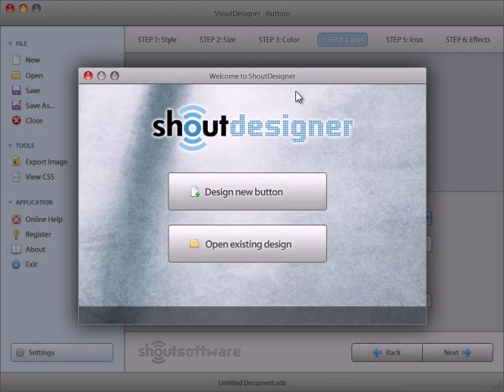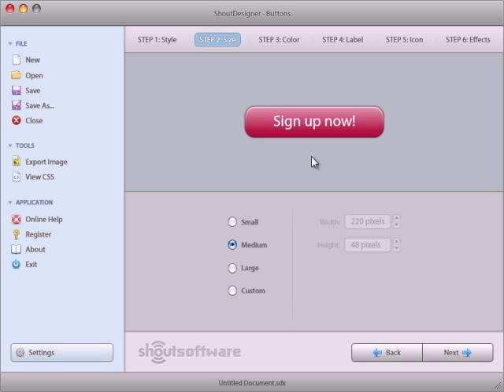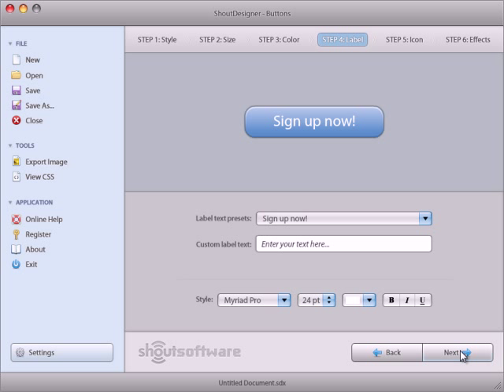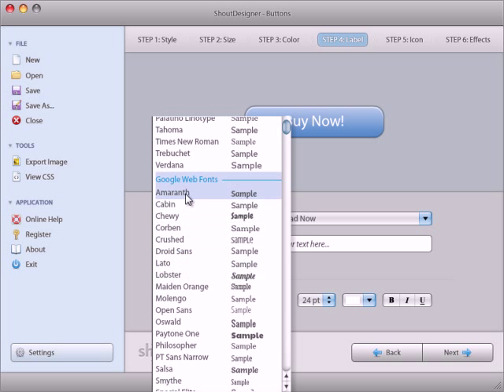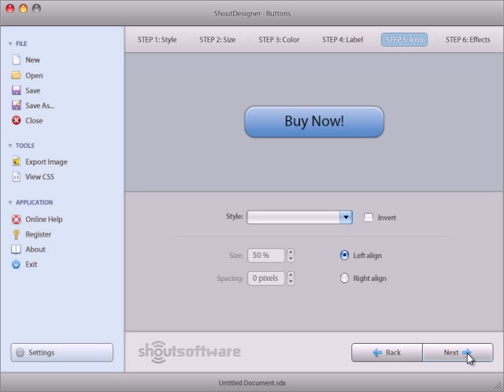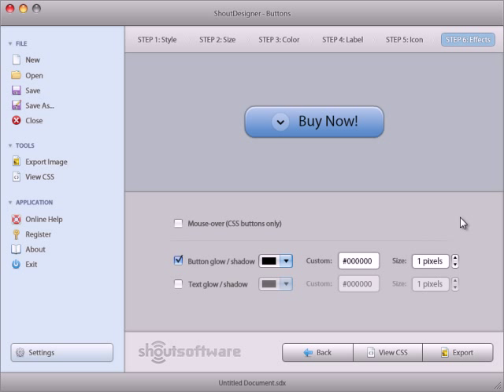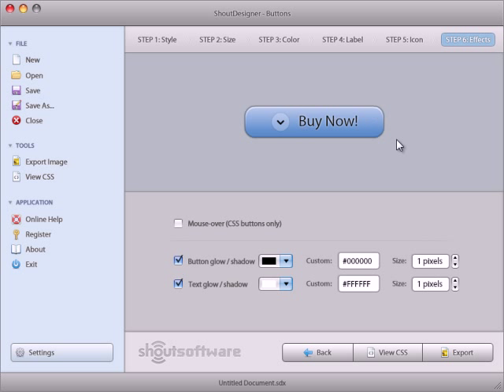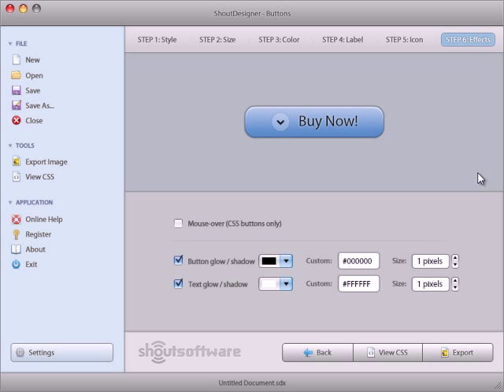ShoutDesigner: Button Creator Software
ShoutDesigner Button Creator - the only button design software you'll ever need. Webmasters and designers agree that quality call-to-action buttons can increase website conversions. ShoutDesigner makes designing high quality buttons a simple process.